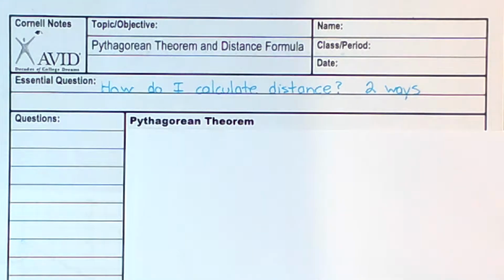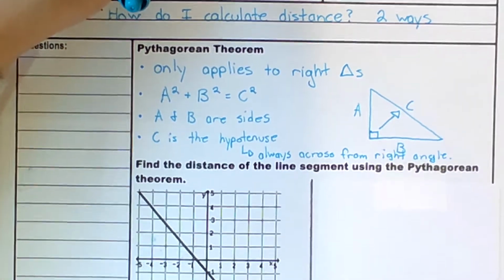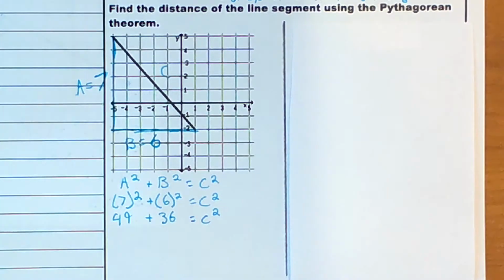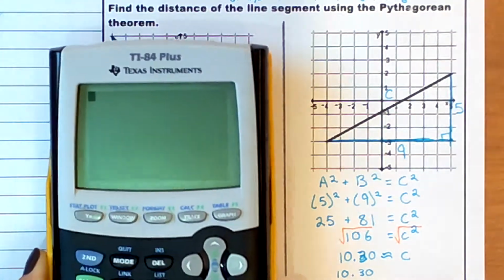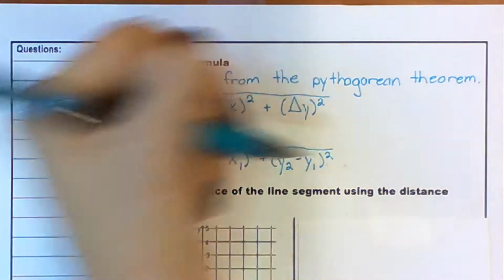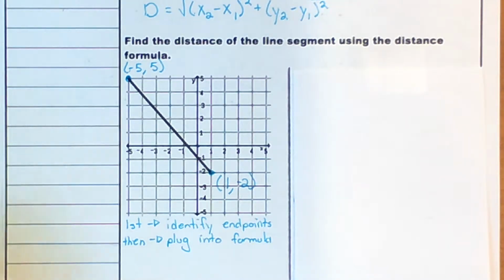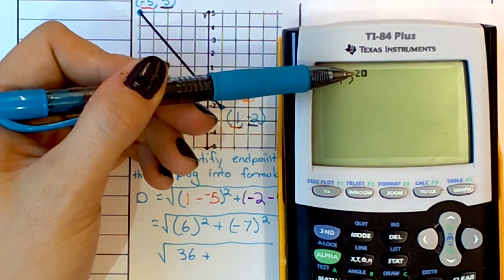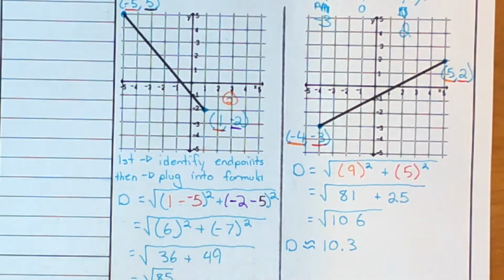Pyth Thm & Dist Formula Notes